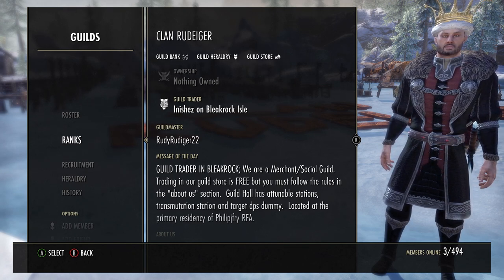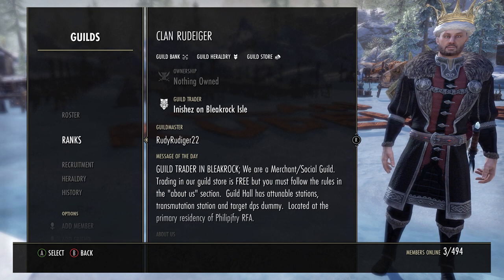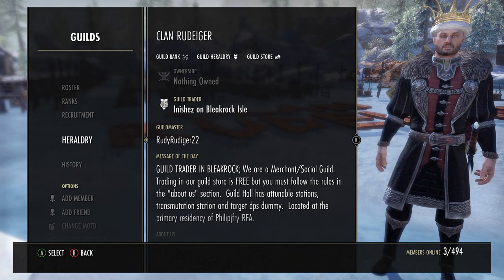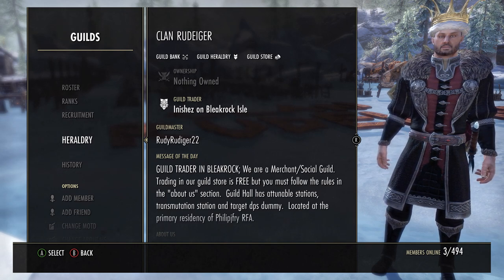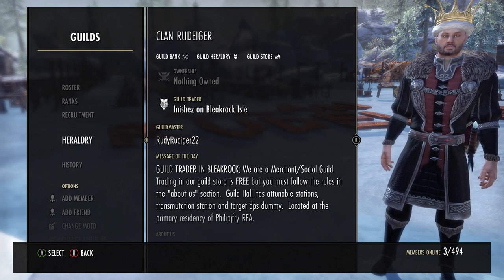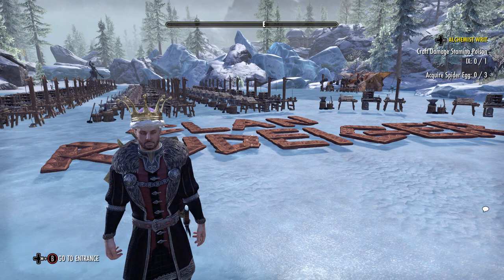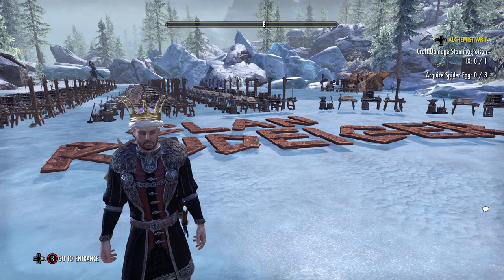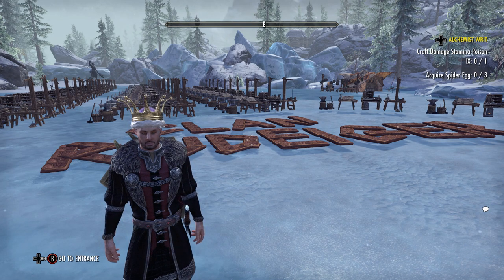ESO Create Your Own Guild Series: Lesson 1 Leadership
In this Series I talk about what you need to know for creating a guild and other valuable advice for guildmasters starting a guild in ESO.